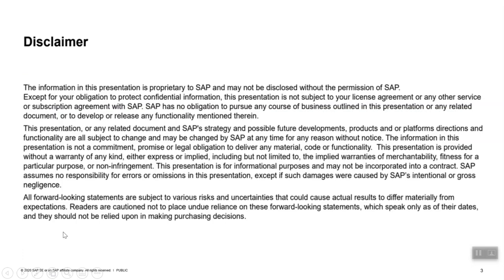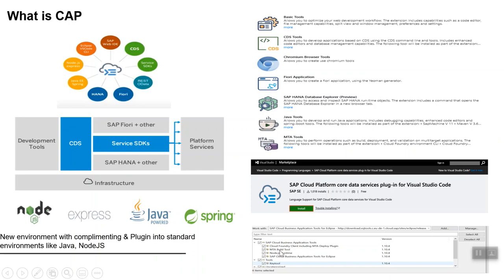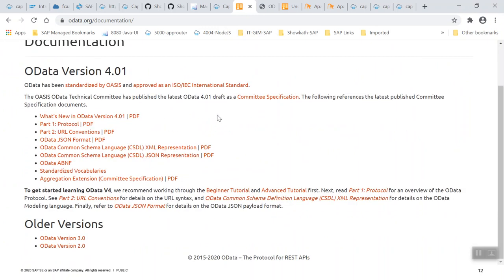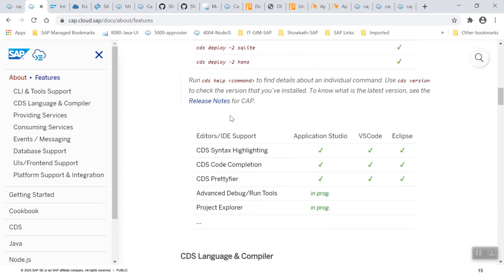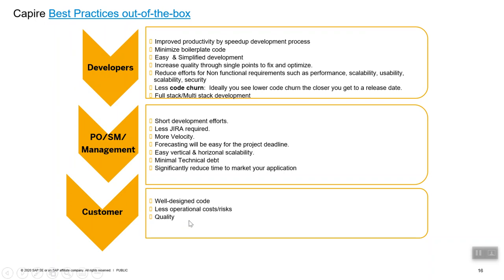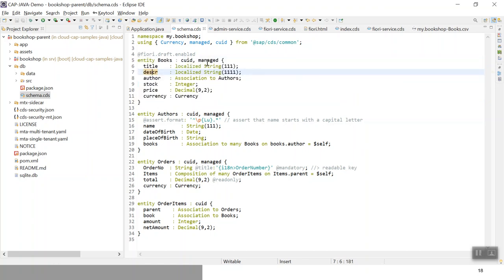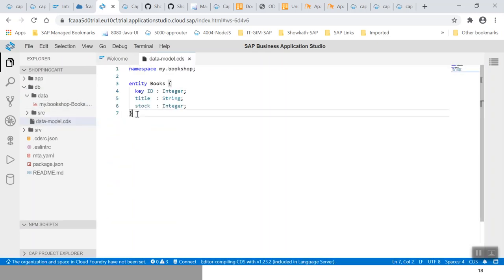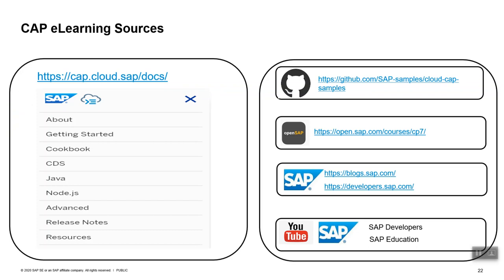What is SAP Cloud Application Programming Model CAP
The SAP Cloud Application Programming Model is a framework of languages, libraries, and tools for building enterprise-grade services and applications. It guides developers along a ‘golden path’ of proven best practices and a great wealth of out-of-the-box solutions to recurring tasks.

In case you have a question, find a bug, or otherwise need support, please use our community.

OData
The Open Data Protocol (OData) is a data access protocol built on core protocols like HTTP and commonly accepted methodologies like REST for the web.